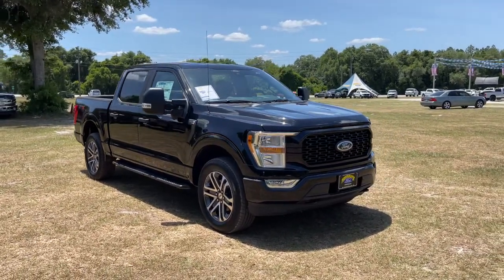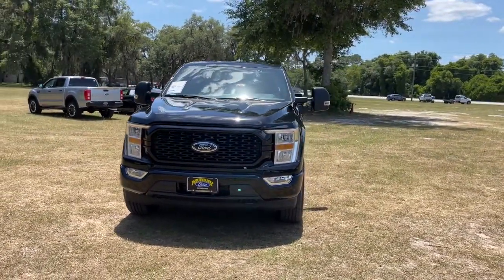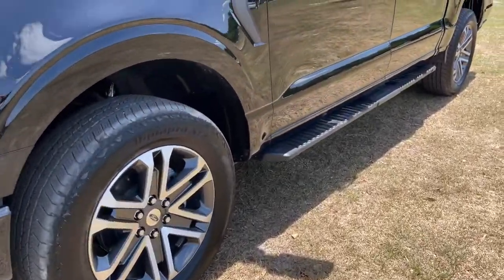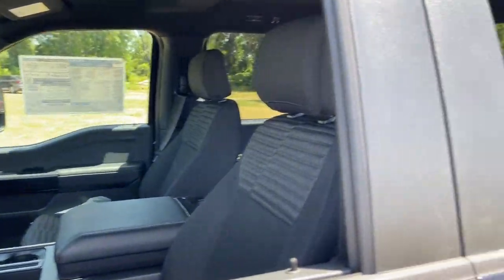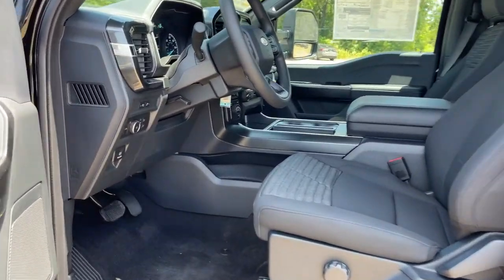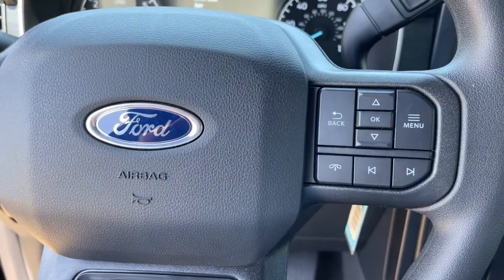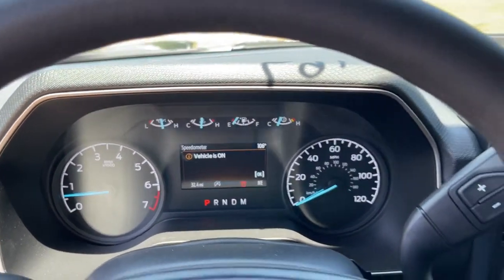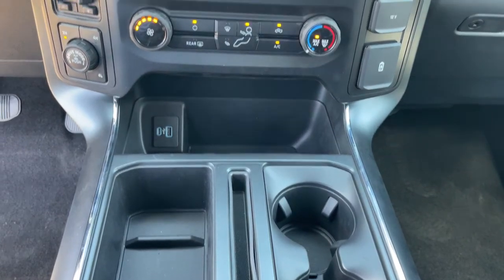2021 Ford F-150 Jacksonville, Orange Park, Gainesville, Ocala, Lake City, FL MKD53841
Black New 2021 Ford F-150 available in Starke, Florida at Murray Ford Superstore. Servicing the Jacksonville, Orange Park, Gainesville, Ocala, Lake City, FL area.

13447 US Hwy 301 S

15 Year 150,000 mile warranty at no cost applies to all vehicles excluding Transit Vans, DRW Trucks, any SVT Models, or lifted/modified Trucks.brbrAgate Black Metallic 2021 Ford F-150 XL 101A 3.5L V6 EcoBoost 4WD Equipment Group 101A High (Cruise Control and Reverse Sensing System), Ford Co-Pilot360 2.0 (Auto High Beam, Lane-Keeping System, Pre-Collision Assist w/Automatic Emergency Braking, and Rear-View Camera), GVWR: 7,050 lbs Payload Package, STX Appearance Package (Body-Color Front & Rear Bumpers, Body-Color Surround w/Black Mesh Insert Grille, Box Side Decals, Driver/Passenger Seat Back Pocket, Fog Lamps, Rear Window Defroster, and Rear Window Fixed Privacy Glass), Tow Technology Package (360 Degree Camera, Integrated Trailer Brake Controller, and Pro Trailer Backup Assist), Trailer Tow Package (Class IV Trailer Hitch Receiver), F-150 XL 101A, 4D SuperCrew, 3.5L V6 EcoBoost, 10-Speed Automatic, 4WD, Agate Black Metallic, Black w/Unique Sport Cloth 40/Console/40 Front-Seats, 20 6-Spoke Machined-Aluminum Wheels, 4-Wheel Disc Brakes, 6 Speakers, ABS brakes, Air Conditioning, AM/FM radio, Auto High-beam Headlights, Black Platform Running Boards, BoxLink, Brake assist, Color-Coordinated Carpet w/Carpeted Floor Mats, Compass, Delay-off headlights, Driver door bin, Dual front impact airbags, Dual front side impact airbags, Electronic Locking w/3.55 Axle Ratio, Electronic Stability Control, Emergency communication system: SYNC 4 911 Assist, Extended Range 36 Gallon Fuel Tank, Exterior parking camera rear: With Dynamic Hitch Assist, Front anti-roll bar, Front Center Armrest, Front reading lights, Front wheel independent suspension, Fully automatic headlights, Illuminated entry, LED Sideview Mirror Spotlights, Low tire pressure warning, Manual-Folding Heated Pwr Glass Trailer Tow Mirror, Occupant sensing airbag, Outside temperature display, Overhead airbag, Overhead console, Panic alarm, Passenger door bin, Passenger vanity mirror, Power door mirrors, Power steering, Power windows, Radio data system, Radio: AM/FM SiriusXM w/360L, Radio: AM/FM Stereo w/6 Speakers, Rear step bumper, Remote keyless entry, Security system, Split folding rear seat, Steering wheel mounted audio controls, SYNC 4, SYNC 4 w/Enhanced Voice Recognition, Tachometer, Tailgate Step w/Tailgate Work Surface, Telescoping steering wheel, Tilt steering wheel, Tough Bed Spray-In Bedliner, Traction control, Unique Sport Cloth 40/Console/40 Front-Seats, Variably intermittent wipers, and Voltmeter All vehicles will have a $899.00 dealer fee added to the total sale price (excludes A,Z,D, and X plan customers). Taxes, tag, and title fees will be added to all vehicles in accordance with state laws of customers registering address.